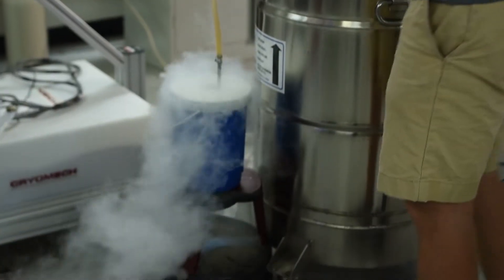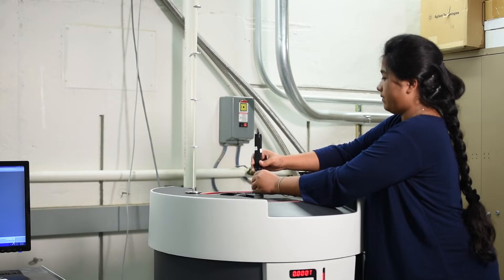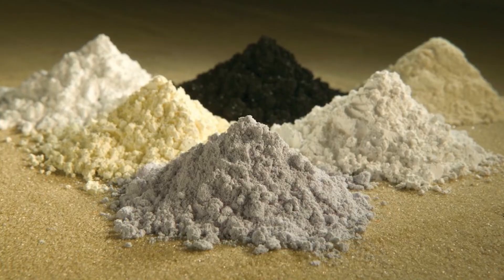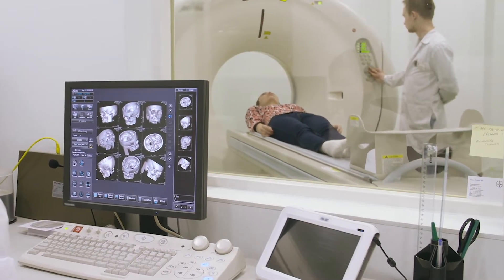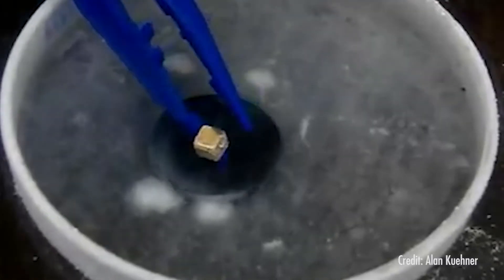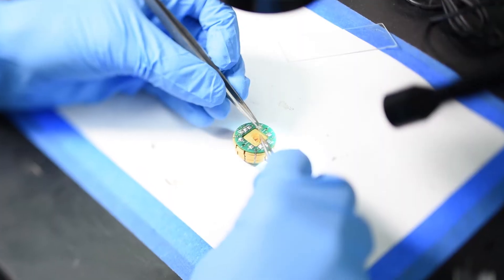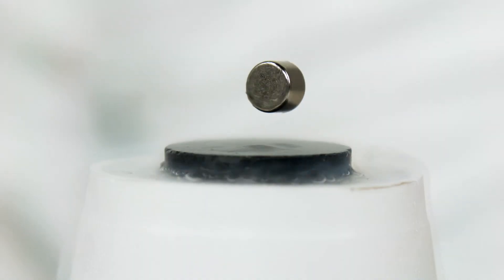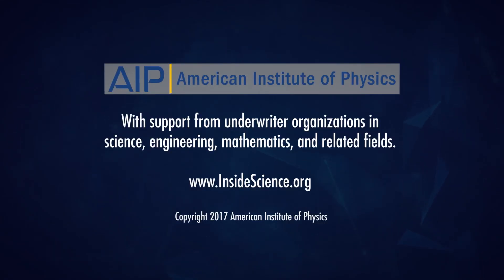Superconductors -- Powering Our Future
(Inside Science) -- A maglev train hovers above its track. A doctor uses an MRI scanner to detect disease. Fast digital circuits send superfast, clear signals from one source to another. These technologies are possible thanks to superconductors.

Superconductors are materials where electrons can move without any resistance. But today's superconductors don’t work unless they are cooled to well below room temperature. Now researchers are using quantum physics on a quest to find superconductors that will work at room temperature to make them easier to use.

There’s been a problem in physics that researchers are trying to solve for years: Can we find something that can superconduct at room temperature? If we find it, it will revolutionize how we transport and use energy.

“If you had a room temperature superconductor in your pocket, you then hope there would be some very interesting applications that would come out of this,” said Richard Greene, physics professor at the University of Maryland.